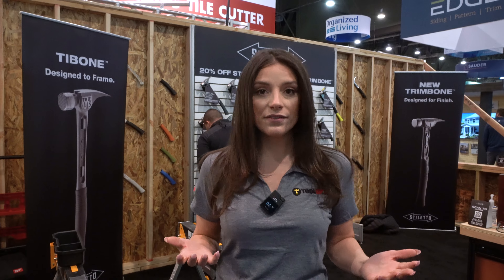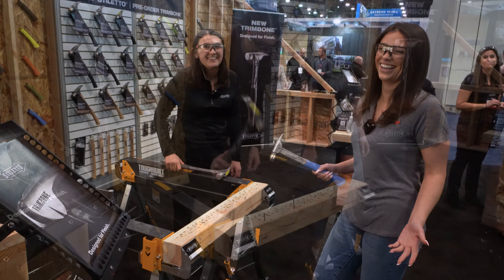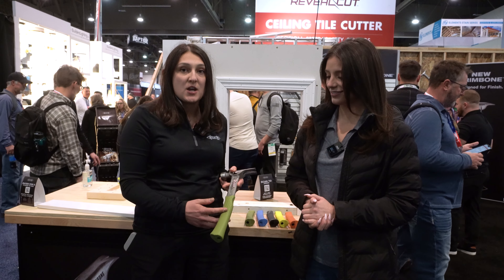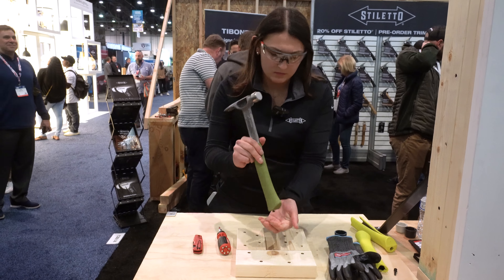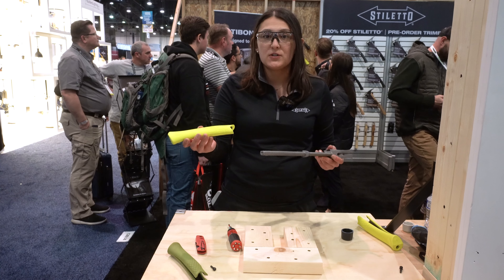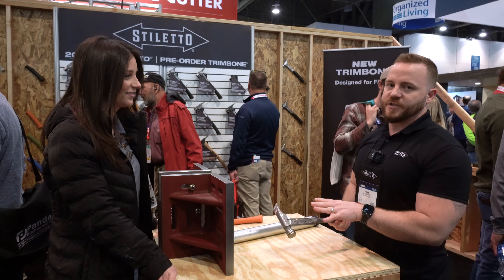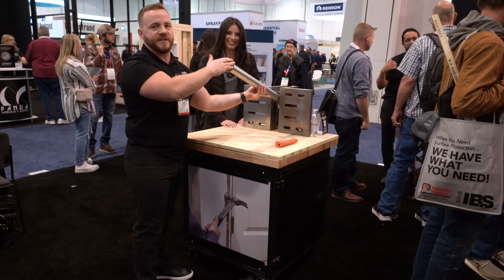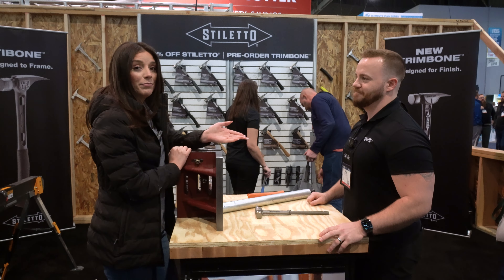COMING SOON! Stiletto TRIMBONE Titanium Hammer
The STILETTO 10oz TRIMBON Hammer with Smooth Steel Face and Curved Handle is designed for finish with specialized features. This All-Titanium hammer is 45% less weight and hits like steel. The TRIMBONE also features a replaceable colored grip and steel face, extending the life of the hammer and providing a personal touch. The 180° side nail puller is ideal for 2D-10D nails but has the power to pull up to 16D.

Intro: (0:00)
Stiletto Booth: (0:07)
Full Line Up: (0:26)
Demo: (1:03)
TRIMBONE Hammer Overview: (1:26)
TRIMBONE Hammer Customization: (2:00)
Mallet Caps: (2:15)
TRIMBONE Replacement Grip Process: (2:30)
TRIMBONE Applications: (4:24)
TRIMBONE Prying Analysis (5:00)
Outro: (5:35)